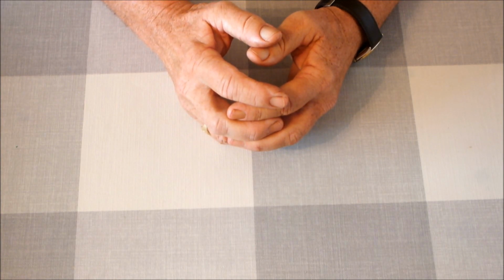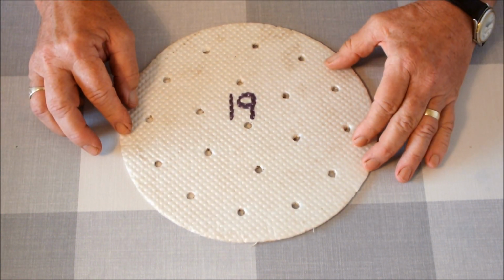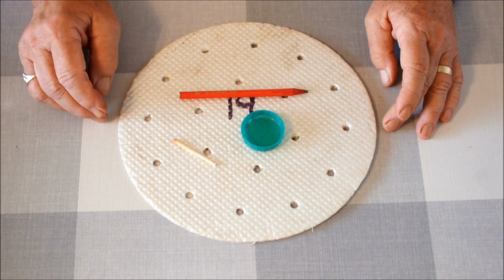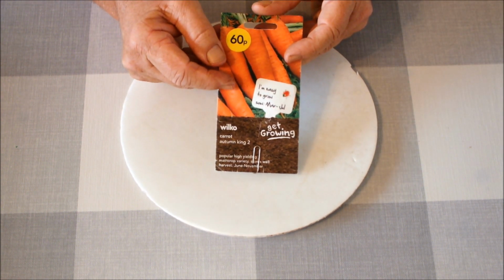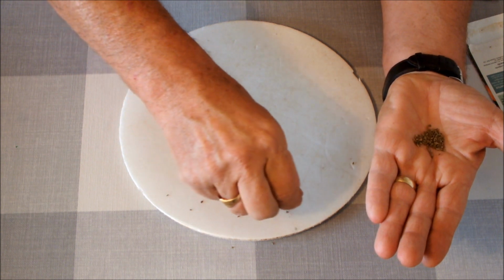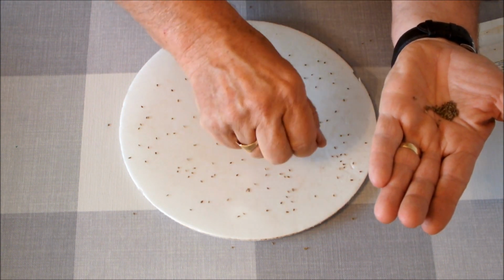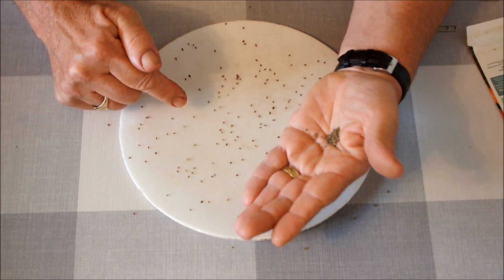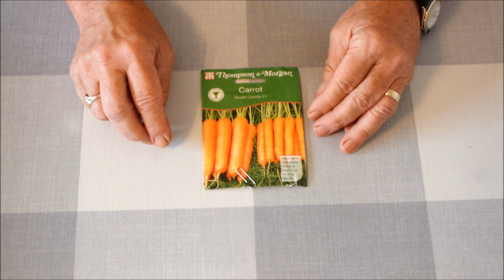Grow Carrots by the bucket full.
To grow Carrots by the bucket full you need to manage your expectations.  There are often 1000's of seeds in a packet and a heavy handed scattergun  approach can result in an overcrowded bucket bursting with scrawny carrots. I like to take my time and sow seeds individually using a template that helps me get equal spacing for all the carrots that then have equal space in the bucket to grow. Sounds 'fiddly' but it isn't. Check out this carrot reveal. This is a free subscription channel.